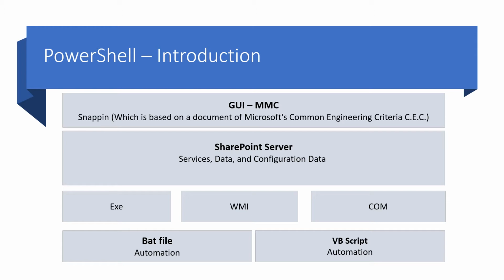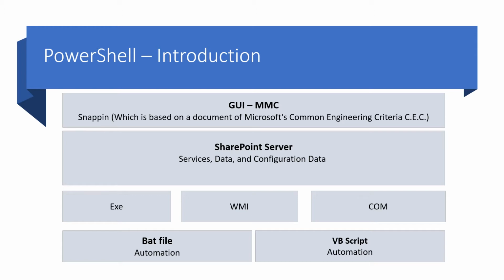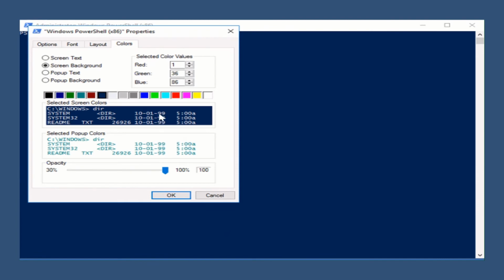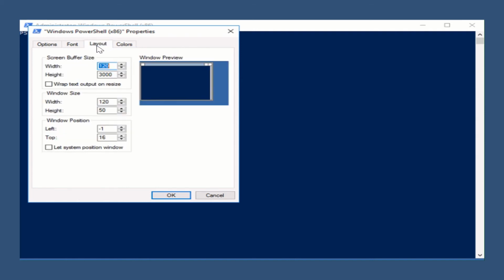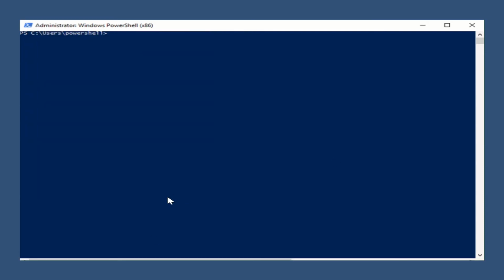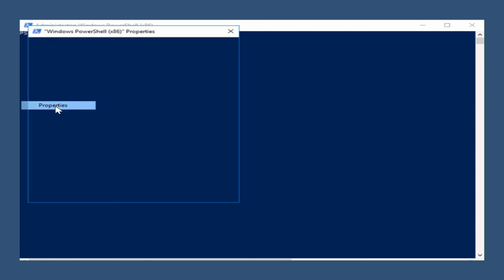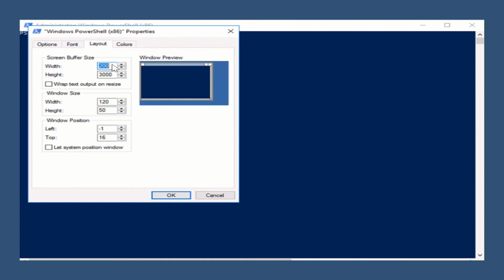Why its important for administrators? | PowerShell Module 2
We are going to cover the following things in this video.
01. Why it's important for Administrators?
02. a Basic understanding of Scripting languages.
03. PowerShell Supported products.
04. Shell customization.

unlocking_tech_minds powershell shell_custmization Why_it's_important_for_Administrators?